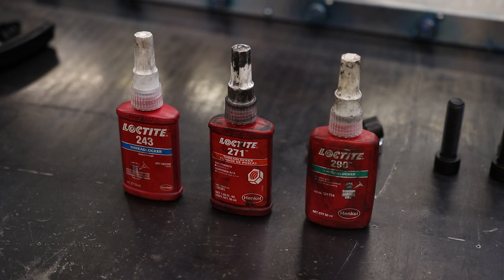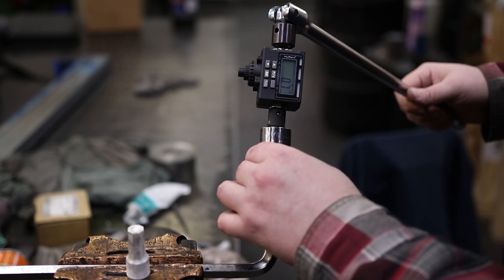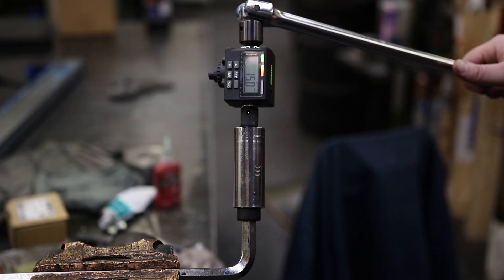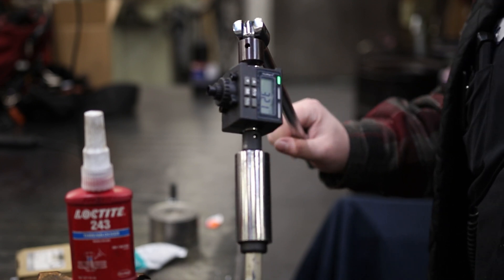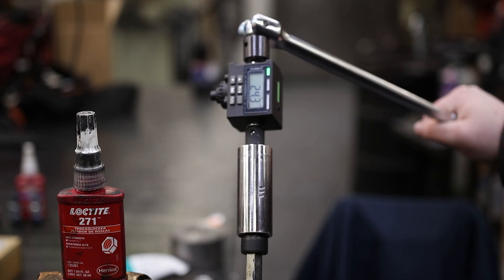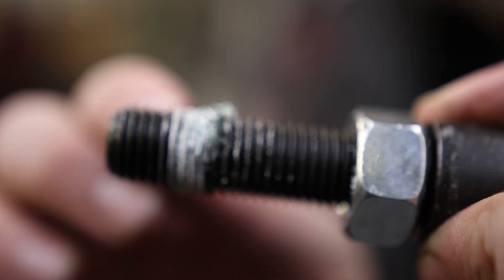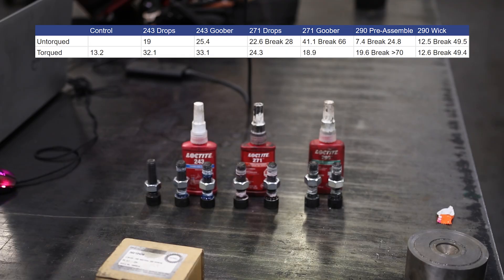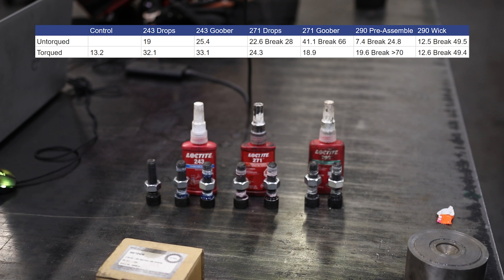Testing Loctite Threadlockers 243 VS 271 VS 290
Loctite 243
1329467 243 Blue Medium Strength Threadlockers, 1.69 Ounces, 50 mL, 3/4" Thread
Loctite 271
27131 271 Red High Strength Threadlockers, 1.69 Ounces, 50ML
Loctite 290
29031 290 Green Wicking Grade Threadlockers, 1.69 oz., 50 mL

0:00